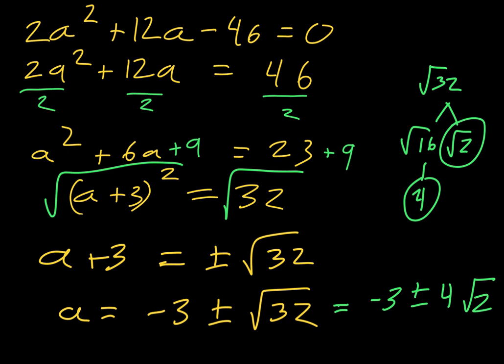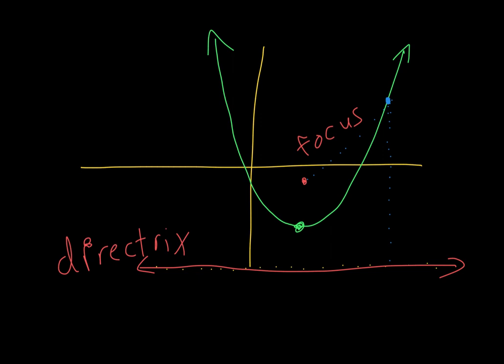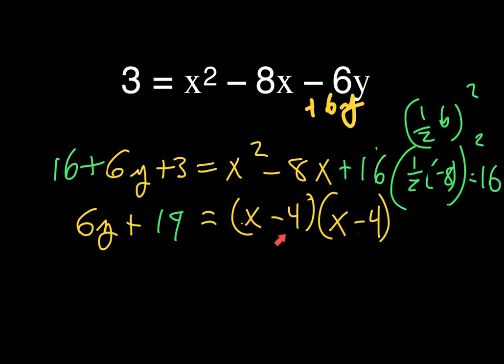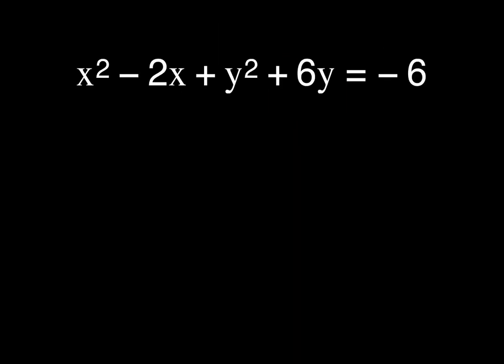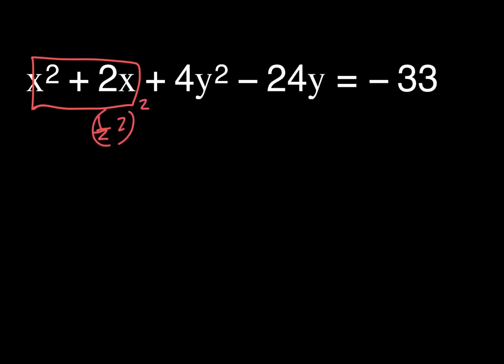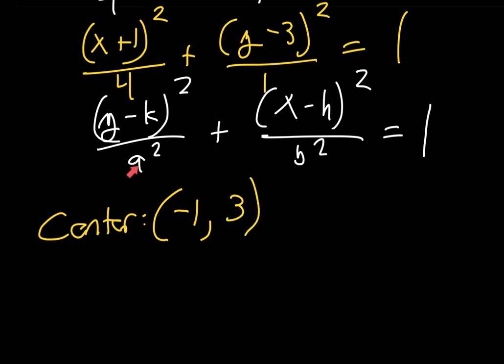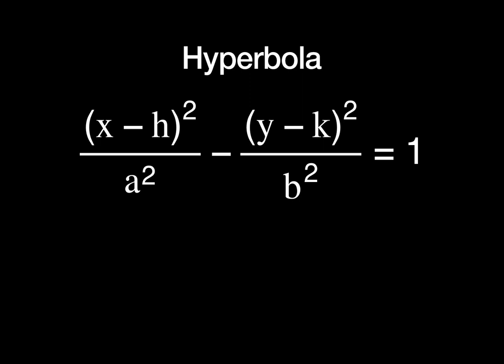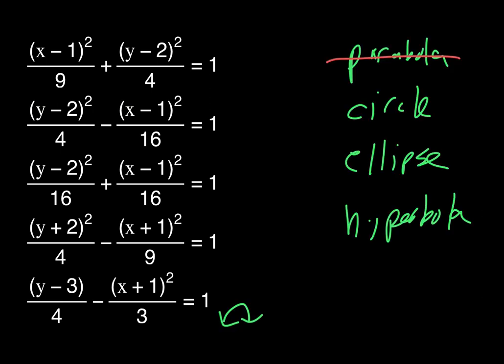1520 Chapter 10